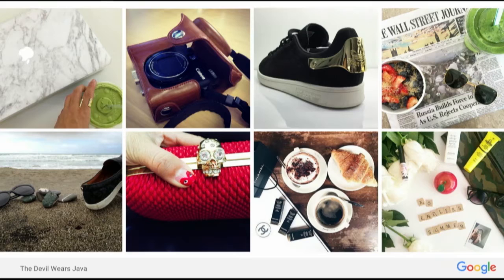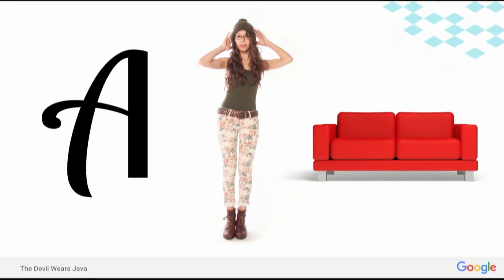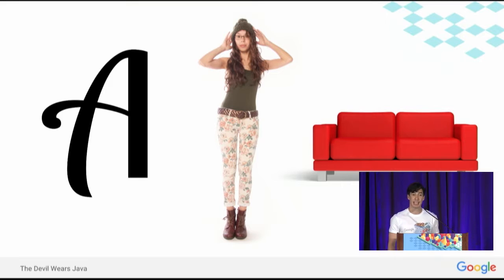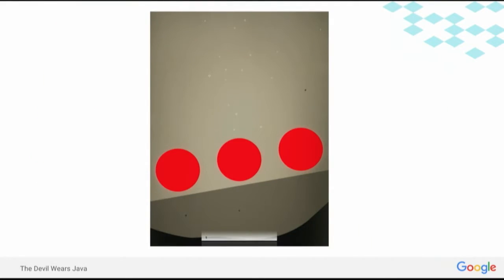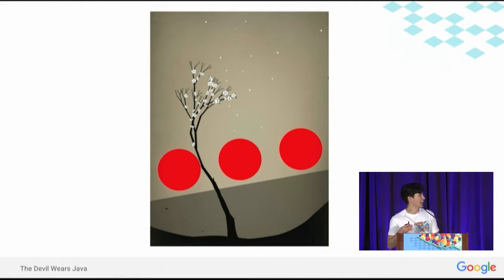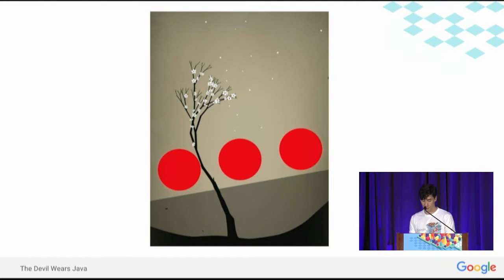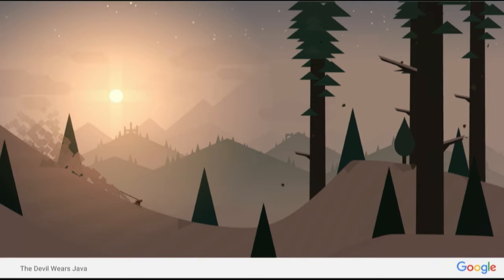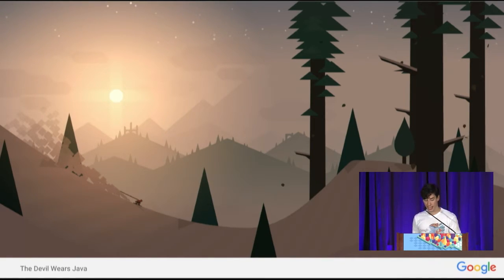The Devil Wears Java